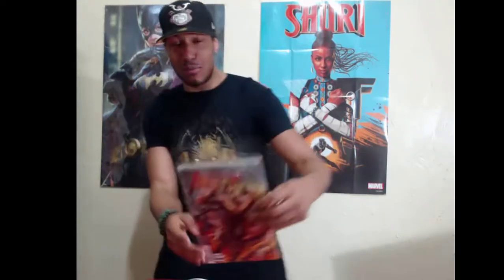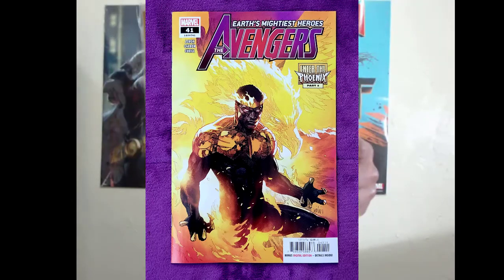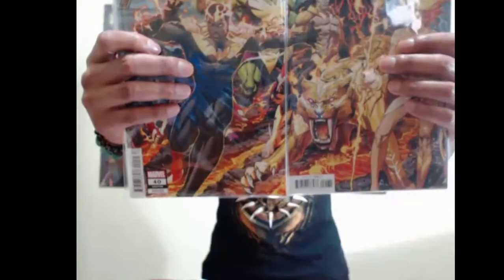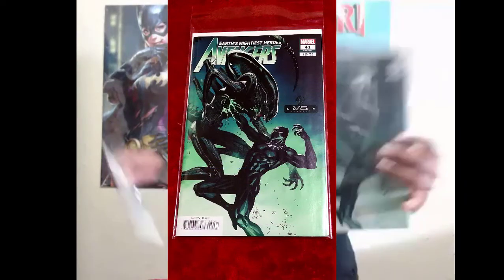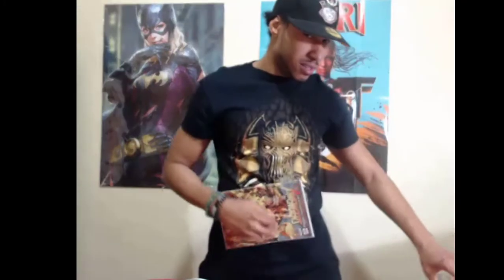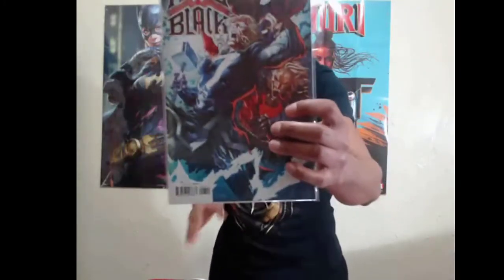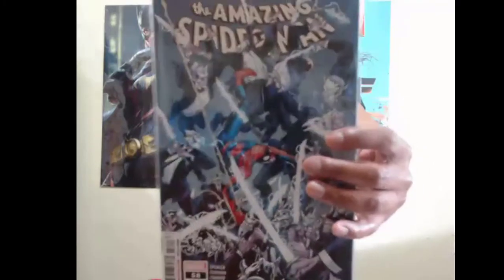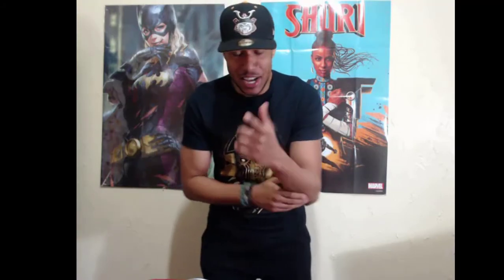WEDNESDAY WITH SOME FIRE COVERS